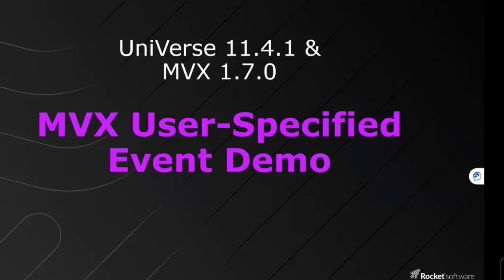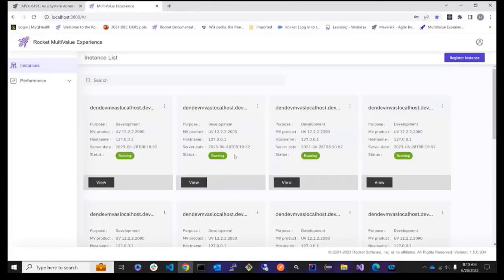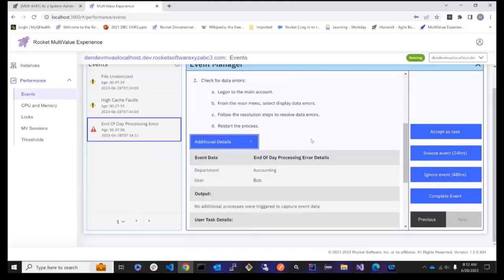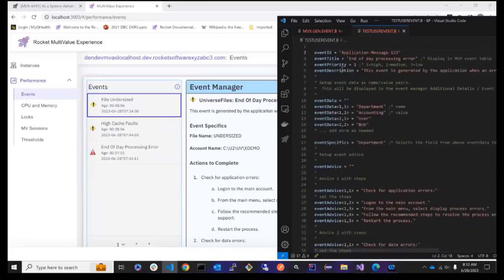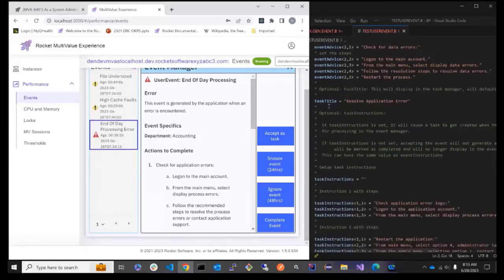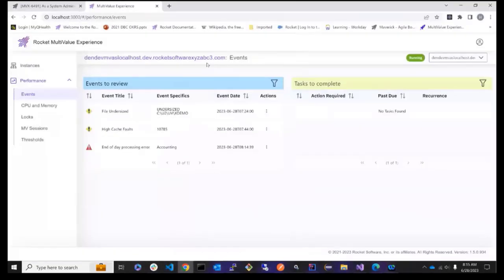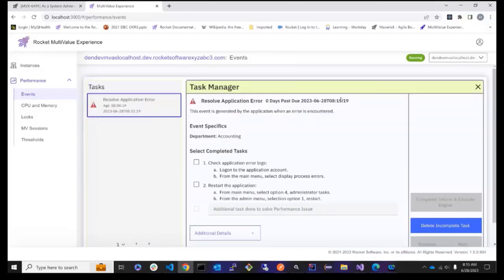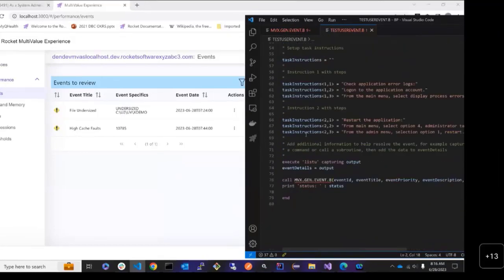MVX User Specific Events Demo